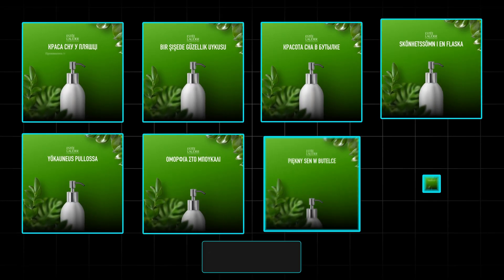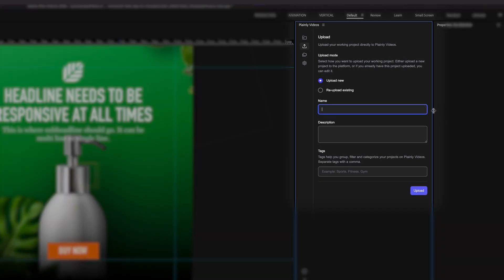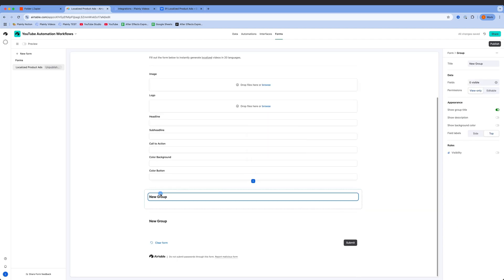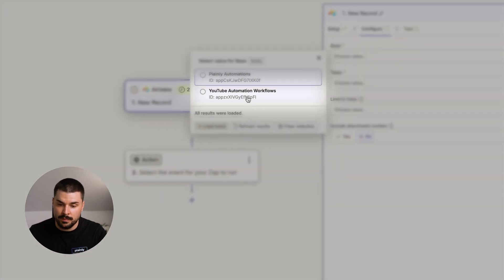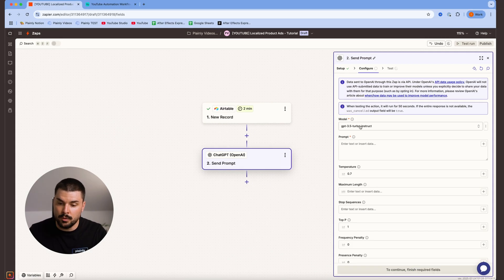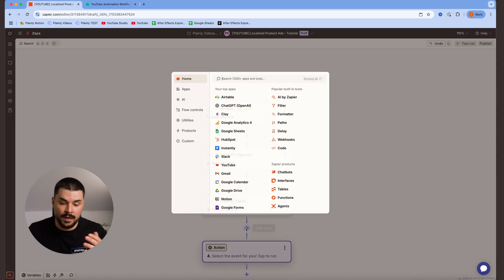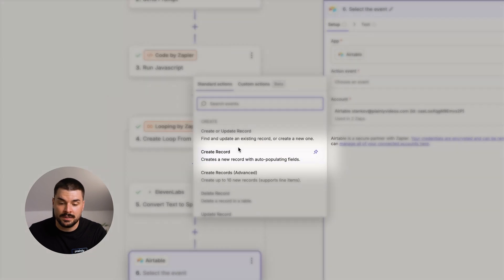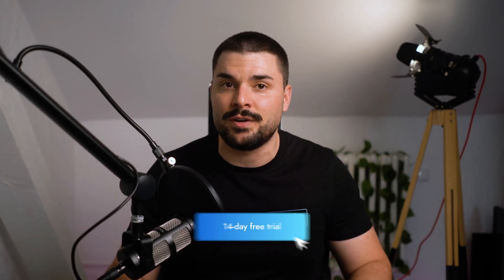How to Translate 1 Video Ad into 20 Languages | AI Automation Workflow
In this video, I show you how I made an automation that translates video ads into 20 different languages - instantly. Using a combination of After Effects, Plainly, ChatGPT, ElevenLabs, Airtable, and Zapier, I’ll walk you through a complete video localization workflow for creative agencies, marketing teams, and anyone looking to scale global campaigns.

You’ll see how to automate video creation from a simple form, translate content, generate voiceovers, and deliver final localized videos without manual editing. This is a real example of video automation, video translation, and AI in action - perfect for modern video marketing.

Whether you’re in After Effects every day or just want a faster way to create dynamic video ads for different regions, this workflow shows exactly how to automate video localization from start to finish.

⏱️ Timestamps:
0:00 What you'll learn
0:53 Setup your After Effects template
1:25 Template setup in Plainly
1:53 Create Airtable form
2:50 Connect Airtable and Plainly
3:33 Adding translation & voiceover with ChatGPT, ElevenLabs, and Zapier
8:45 Rendering & delivery of videos